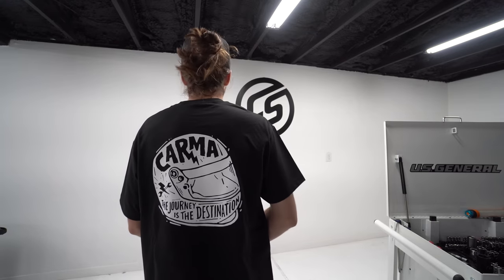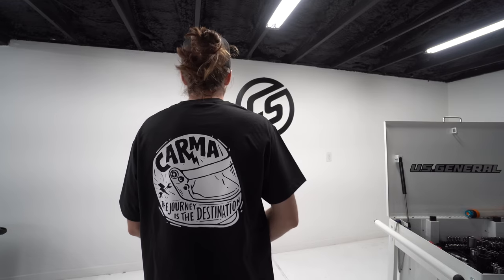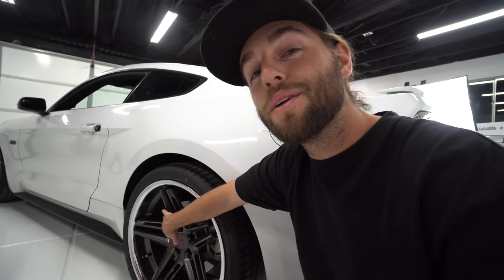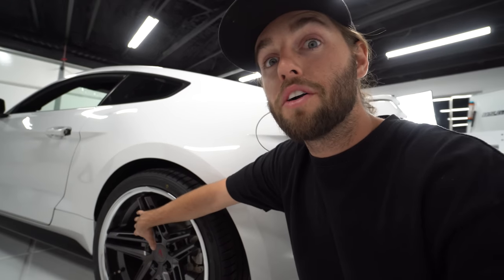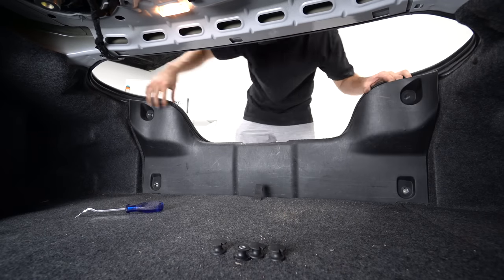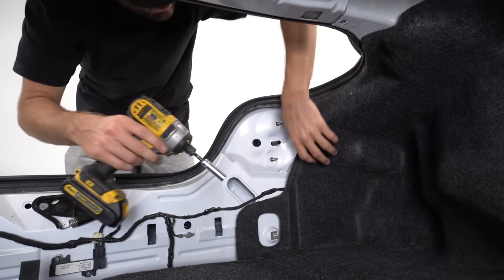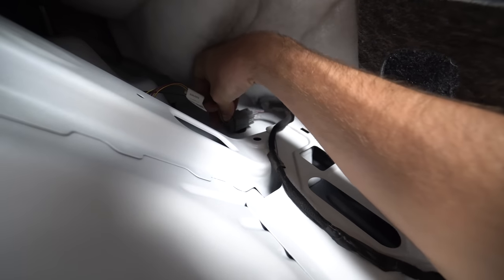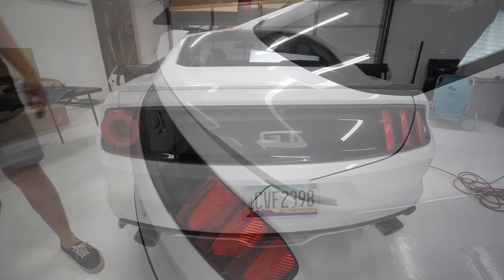Building a Mustang GT: Ferrari Style Tail Lights Install & Unboxing